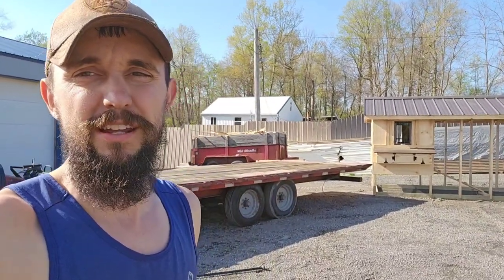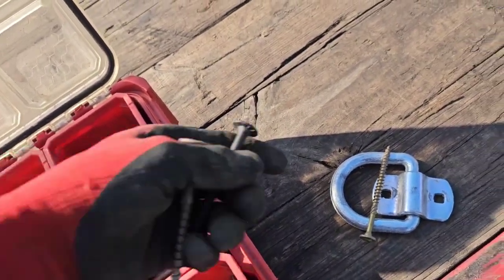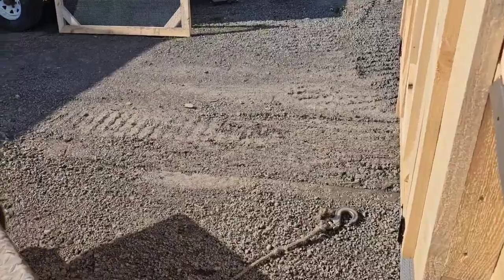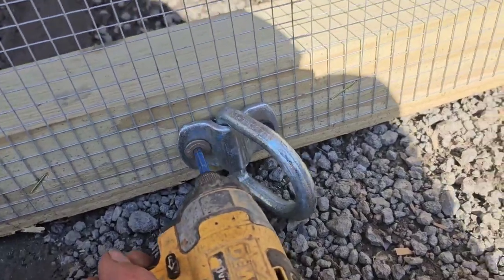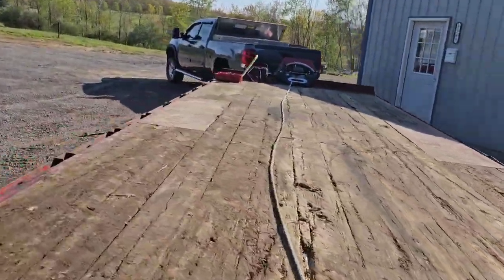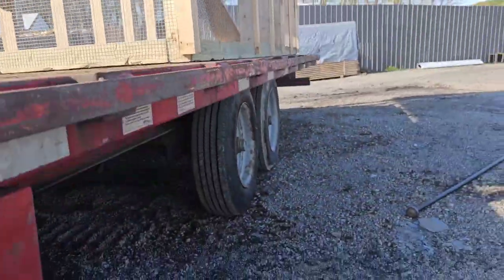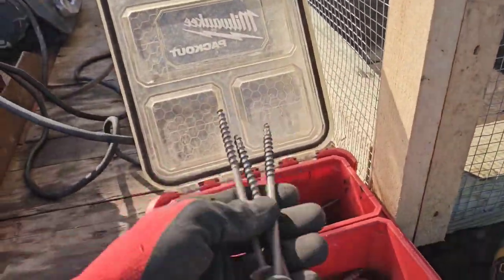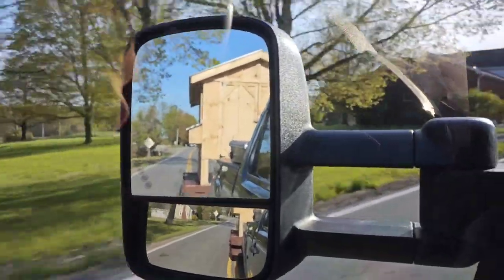Revealed: The secret to loading a chicken coop onto a trailer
This is one of our awesome chicken coops. I am loading up to deliver to a customer in this video. I explain how I load the chicken coops On a regular tilt deck equipment trailer. and a Delete Duramax